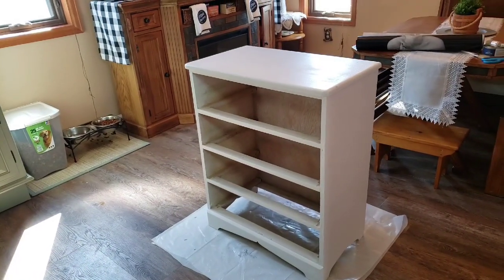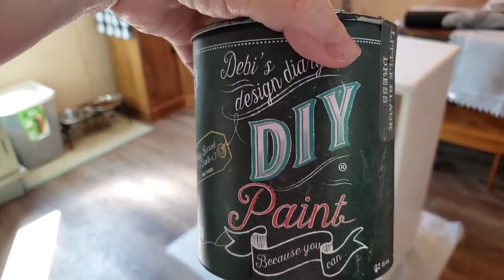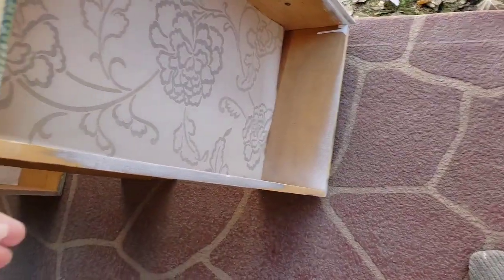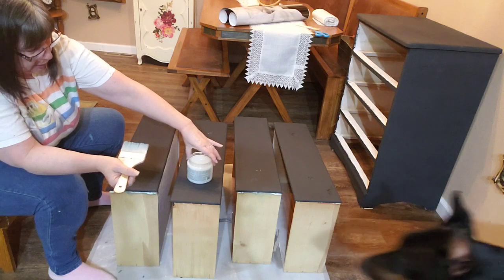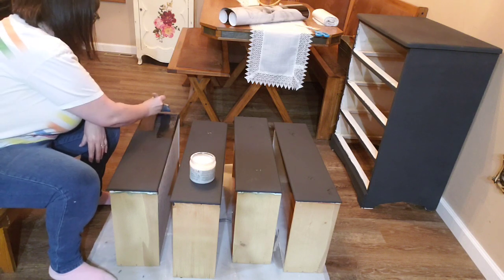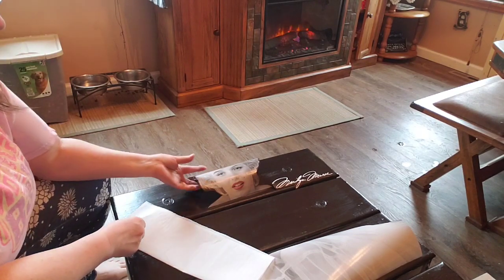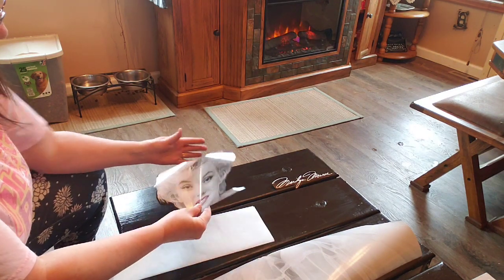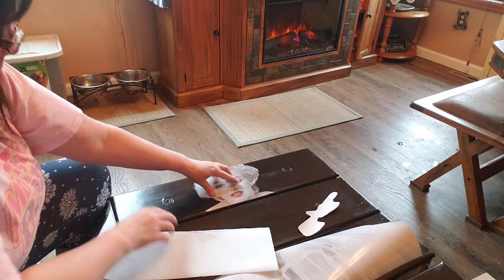Marilyn Munroe Decopage Dresser Tutorial